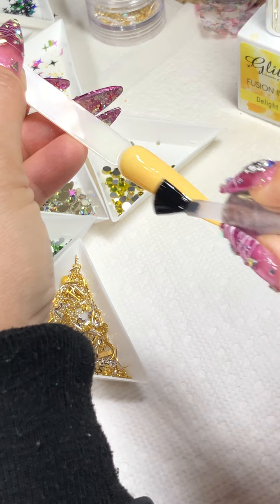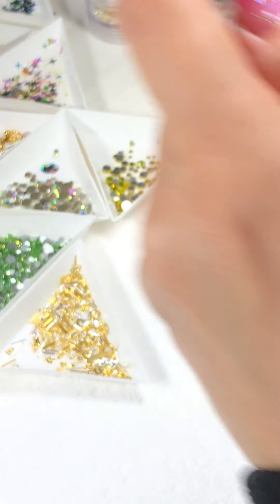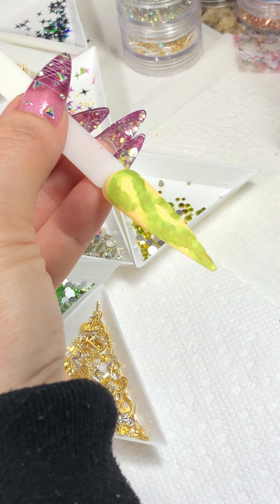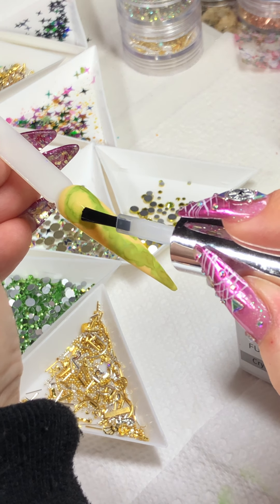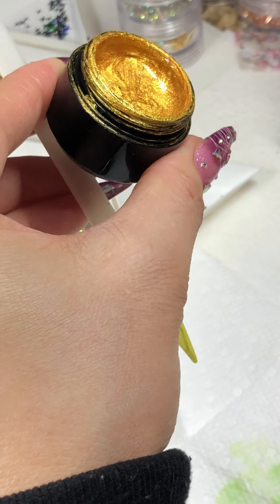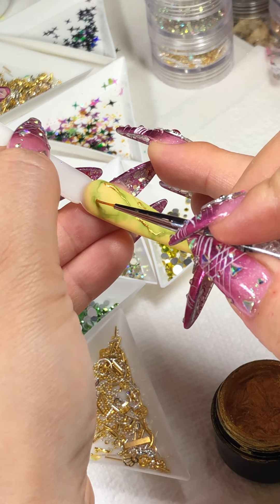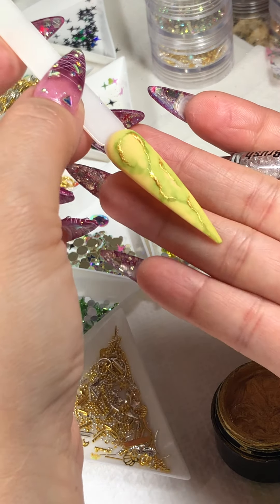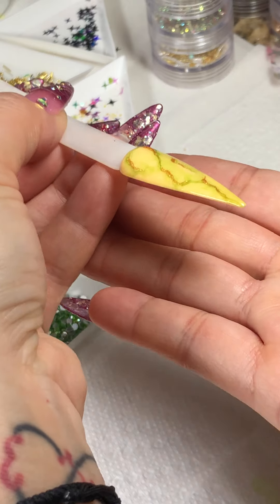How to Quick Easy Simple - Marble Nail Design w Fusion Ink